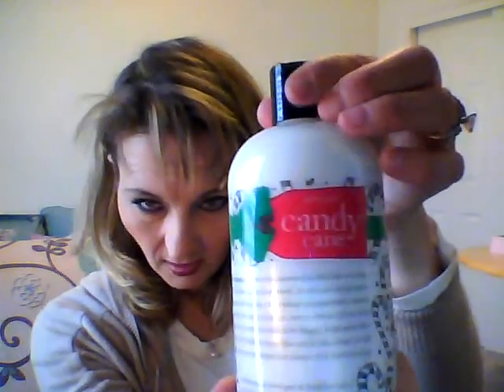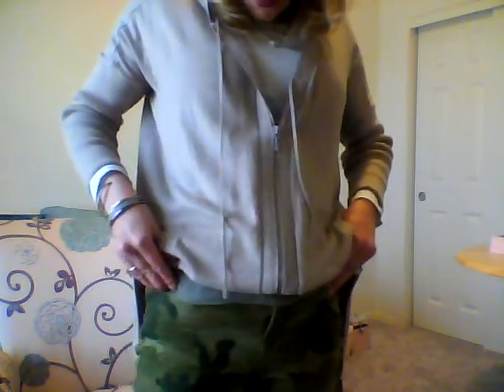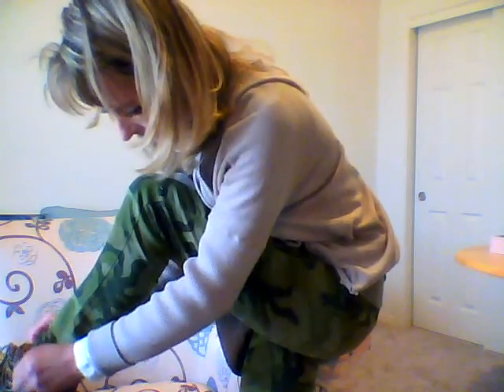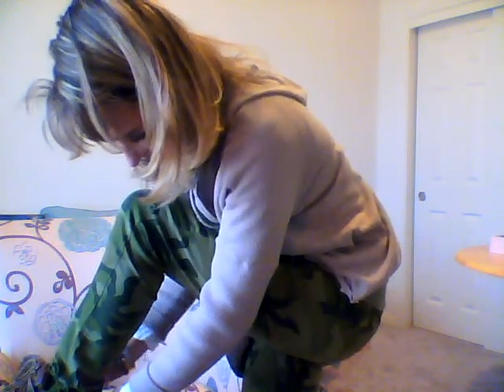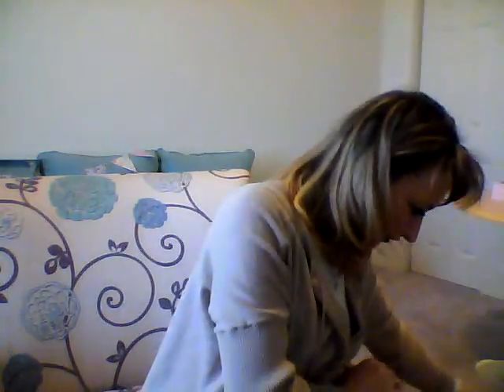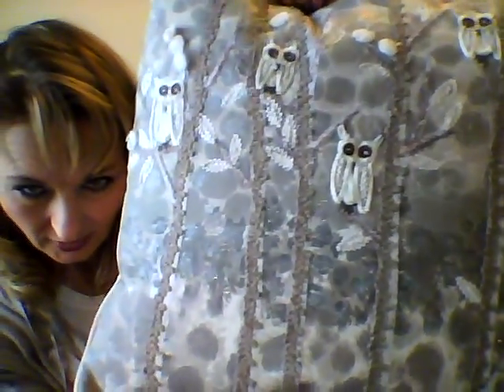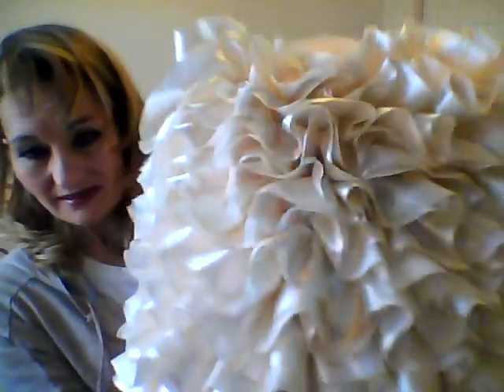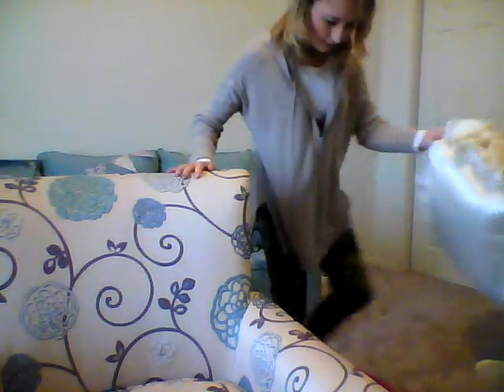CHRISTMAS HAUL....decor!!!!!!!!!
So we had a gift card for Pier one we used for Xmas pillows etc. Then Macys clothing and Philosophy in Candy Cane (Body Wash)., Sephora, (Jimmy Choo will do an in depth review)! Heritage Reflections we had our expensive curtains on order and I love them black with gold stars, very unique! Will do tour soon! House is warming up!